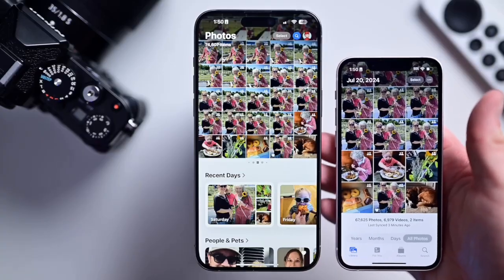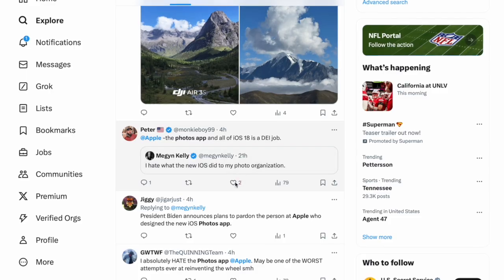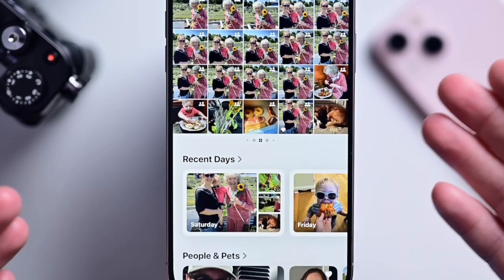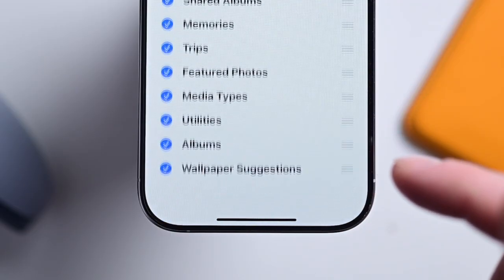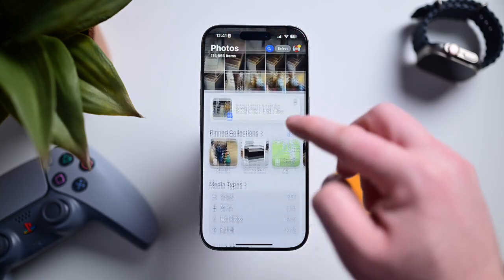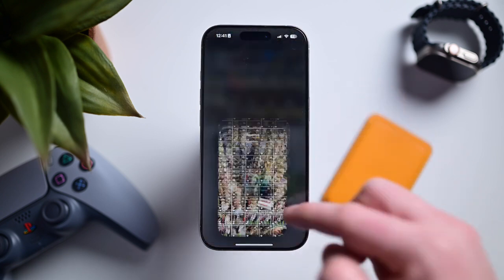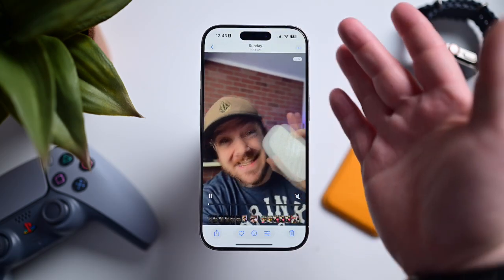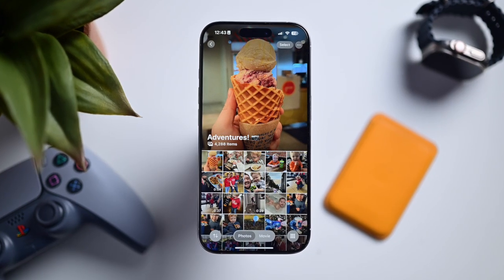Hate the iOS 18 Photos App? Here's How to FIX It!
Hate the redesigned Photos app in iOS 18? You’re not alone! While the old app isn’t coming back, I’ll show you how to tweak the new Photos app to make it closer to what you loved before.

💡 In this video, I cover:
 • How to sort photos by recent additions and include screenshots.
 • Removing unwanted categories like Memories or Trips for a cleaner layout.
 • Reordering and using pinned collections for quick access to favorites, screenshots, and more.
 • Turning off the rotating album previews for a simpler look.
 • Highlights from the iOS 18.2 update, including better video playback, frame-by-frame scrubbing, and swipe-to-go-back gestures.

Apple has been listening to feedback, and iOS 18.2 brought many changes. Who knows? More improvements might be on the way! In the meantime, use these tips to make the Photos app work better for you.

Let me know your favorite Photos app tweaks (or what still needs fixing) in the comments!

Chapters ➡
0:00 Intro
1:08 How to fix the Photos app in iOS 18
3:26 iOS 18.2 brought more changes
3:52 Submit feedback to Apple